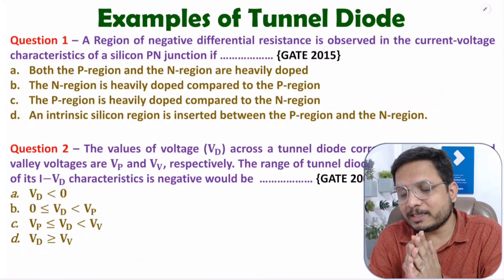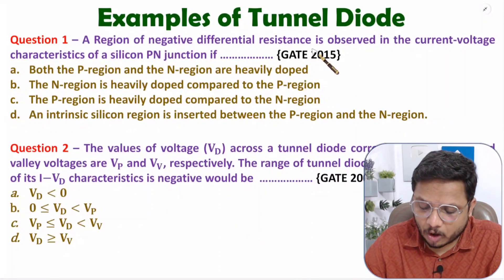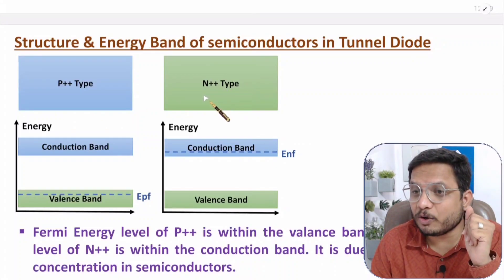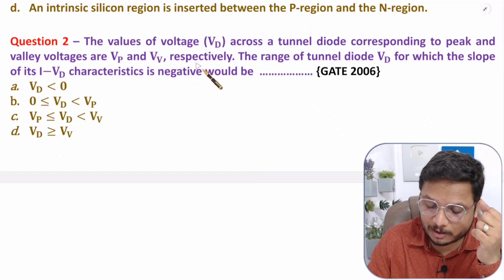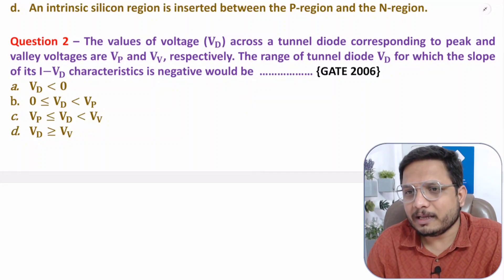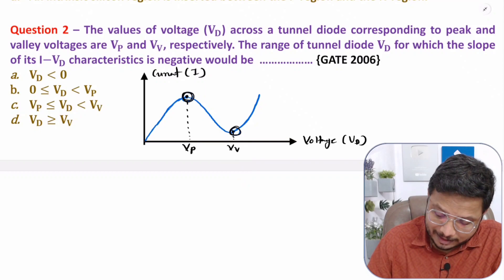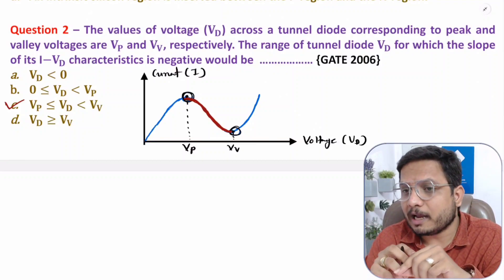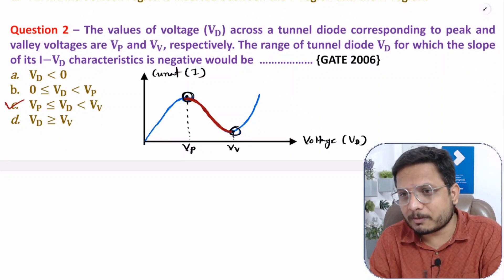Examples of Tunnel Diode | Electronics Devices and Circuits - EDC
Examples of Tunnel Diode is explained with the following Timestamps:

0:00 - Examples of Tunnel Diode - Electronic Devices - EDC
0:39 - 1 Example
1:55 - 2 Example

Examples of Tunnel Diode is explained with the following outlines:

0. Electronic Devices - EDC
1. PN Junction Diodes
2. Tunnel Diode / Esaki Diode
3. Examples of Tunnel Diode